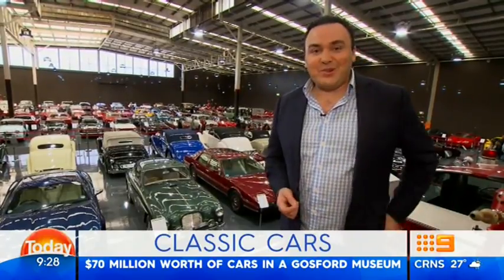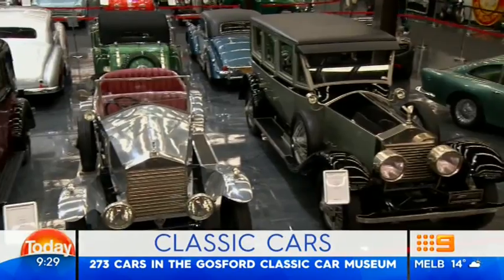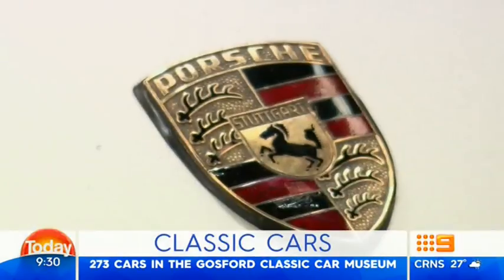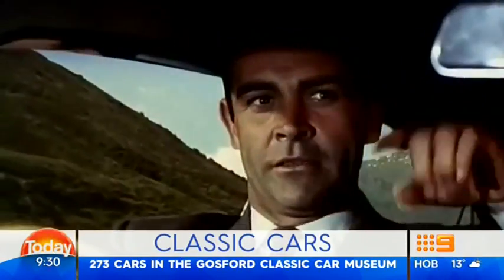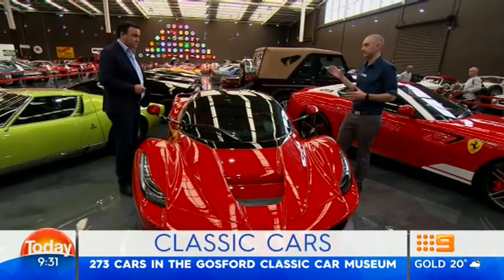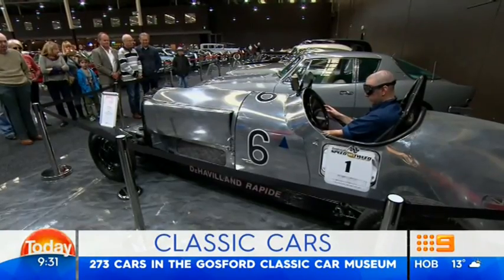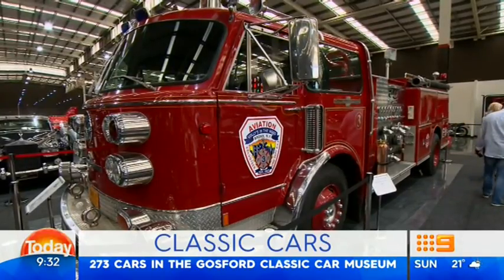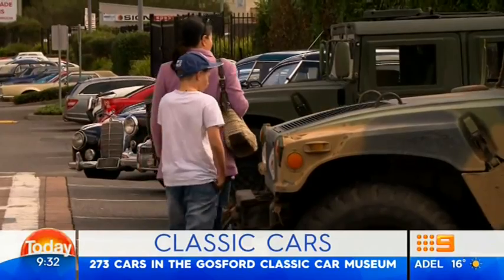Gosford Classic Car Museum - Weekend Today Segment - 12/06/2016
Gosford Classic Car Museum was featured in a segment on Weekend Today - Channel 9 - 12/06/2016